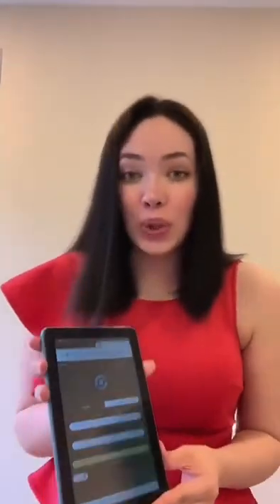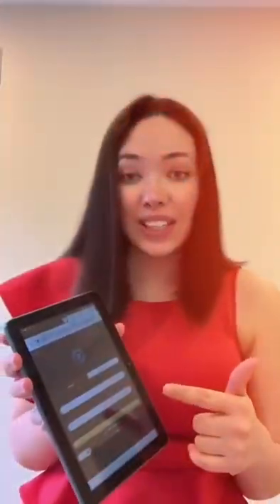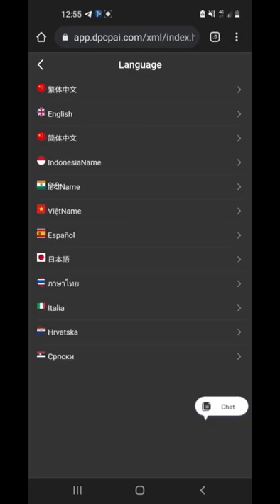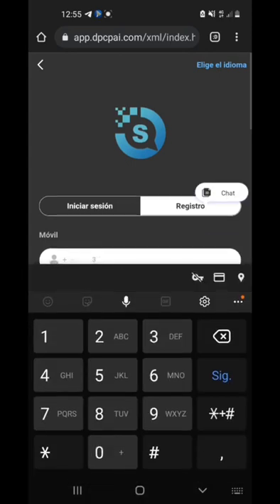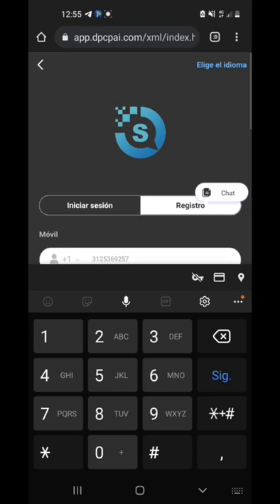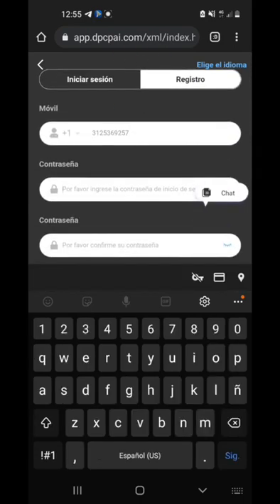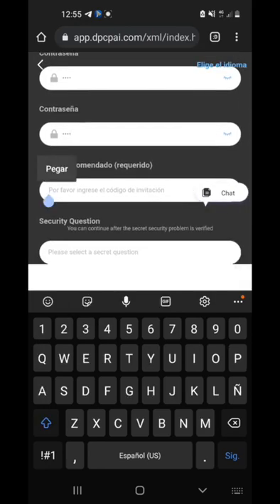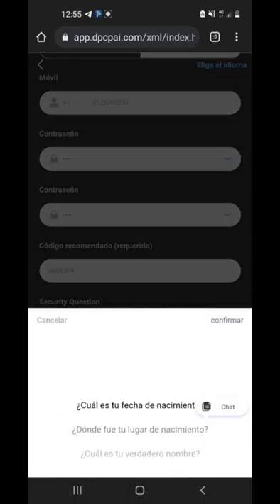Join SBOT, free VIP, free mining machine activities are in full swing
To celebrate Hari Raya, SBOT has launched VIP invitation rewards:

1. VIP0 invites 50 real and valid members to register, reward VIP1, VIP value is $45
2. VIP1 invites 10 VIP1 members to reward first-level miners with 30-day contracts, with a total income of $112.
3. VIP2 invites 10 VIP2 members (or 30 VIP1s) to reward secondary miners for 30-day contracts, with a total income of $377.
4. VIP3 invites 12 VIP3 members (or 60 VIP1, or 30 VIP2) to reward third-level miners for 30-day contracts, with a total income of $855.
5. From now until May 15th, if the cumulative number of invitations during the event exceeds the event time, it will be automatically invalidated.
6. Therefore, invited members must be subordinates of the first level, and will not be counted in other levels, and newer members will not be counted.
7. Those who have not completed the invitation during the event period can only get the first-level event reward.
8. The person who completes the task must buy a mining machine, the output income can be withdrawn every day, and the principal can be withdrawn when the contract expires.

Warning: Inviting members must be real and valid members, such as opening multiple accounts, malicious use of VPN,
The system regulator will freeze processing and disqualify the event. If the circumstances are serious, legal responsibility will be pursued.
Participants must report to the manager, otherwise they will not be rewarded

📬Our booking managers Telegram : @warrenduncan1 @brennanwheeler @johnnihall @josephowell @connorthomas1@carlosgraves

⛔EXCEPT THE ACCOUNTS WRITTEN HERE, NO ACCOUNT BELONGS TO ME!  Never make any payments to other accounts

✅ I only use contact methods listed above.